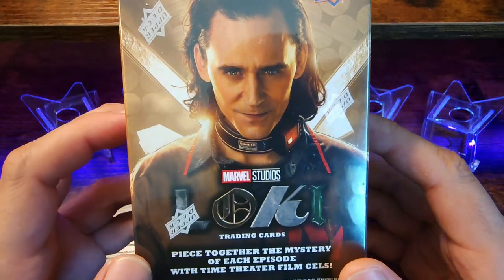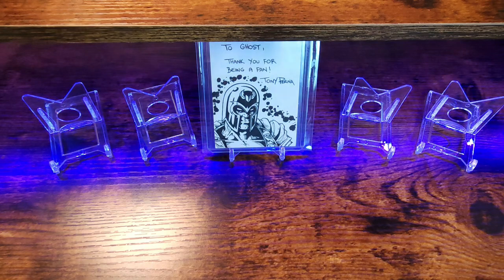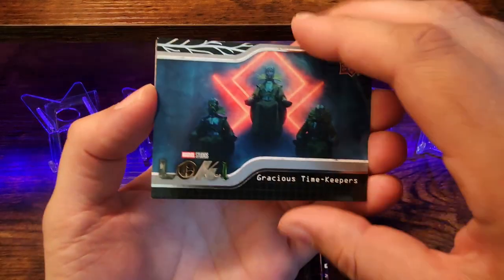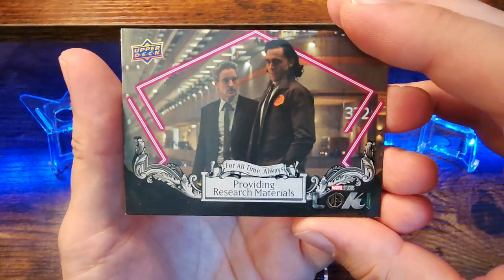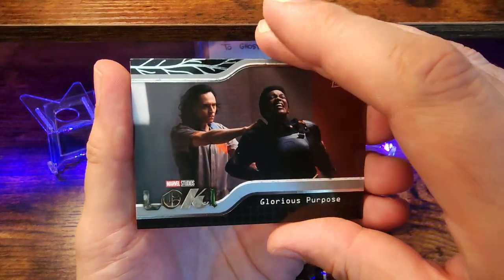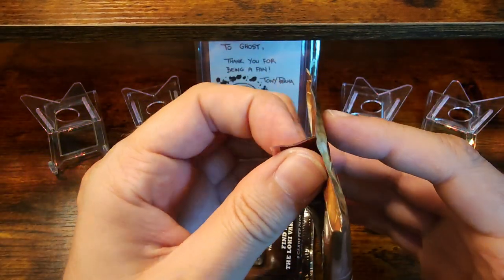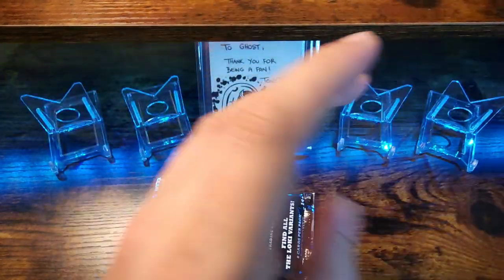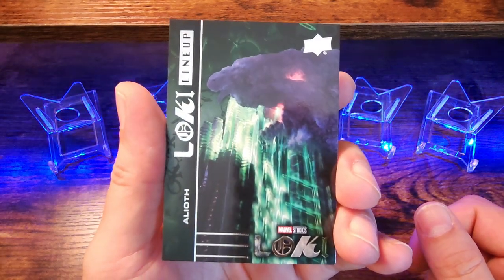Opening a Blaster Box of Loki (My 1st look at the set)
This is the 1st time I've seen this product opened. I personally love the TV series, so this is right up my alley.

^Sub Link